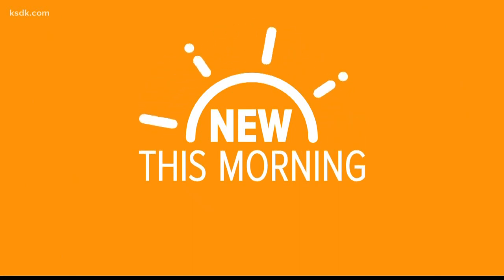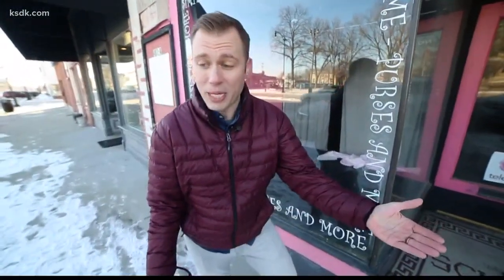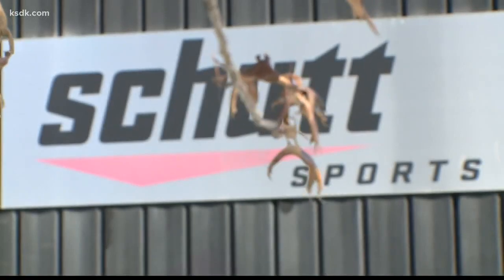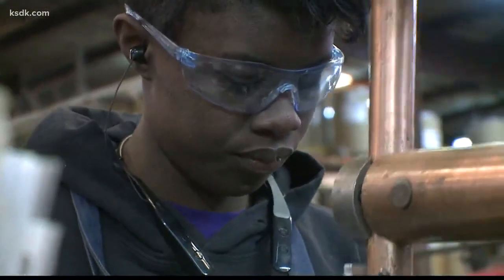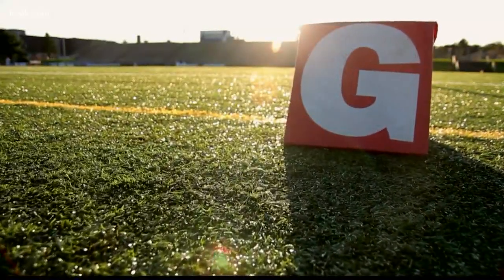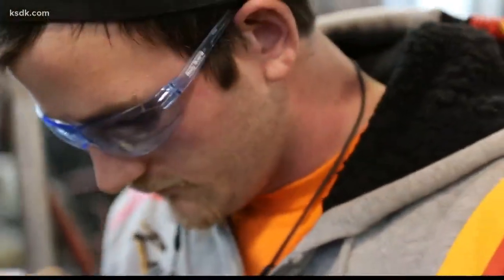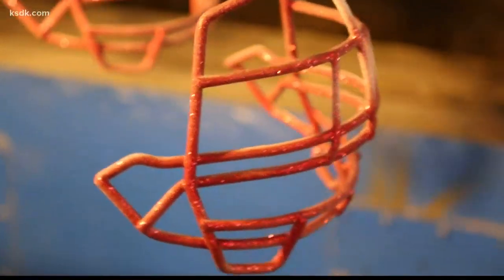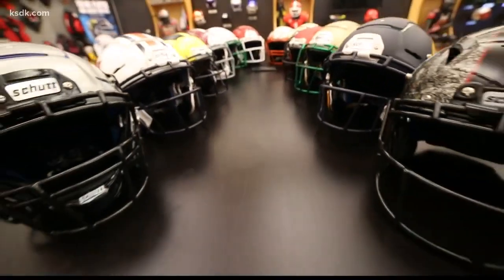Made With Pride ' Schutt Helmets - how a facemask is made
Schutt started in 1918 making basketball rims. In the 30?s Bill Schutt had an idea to protect a football player?s face.